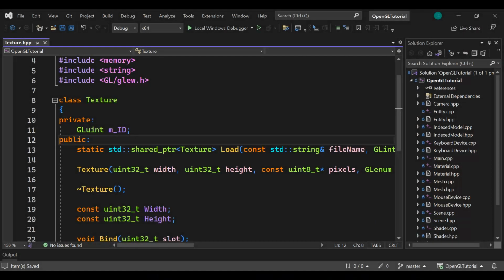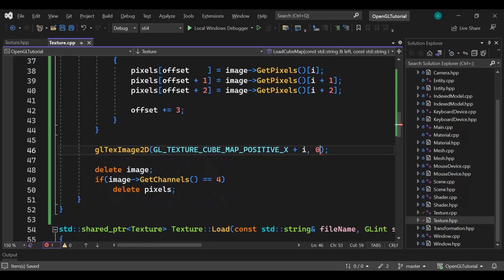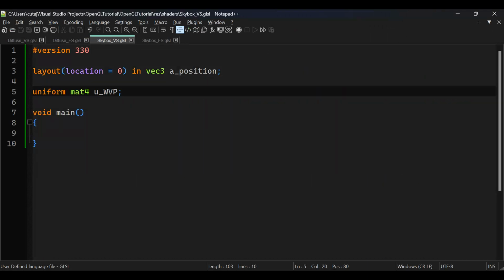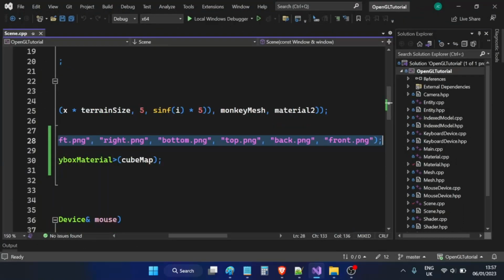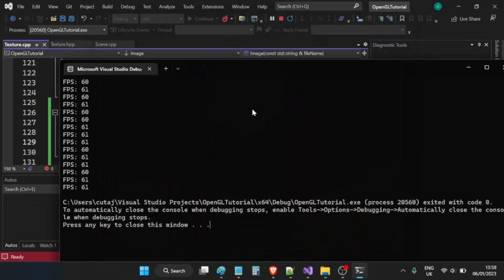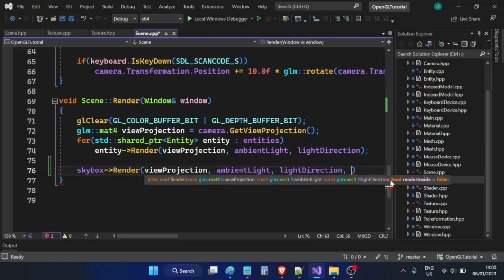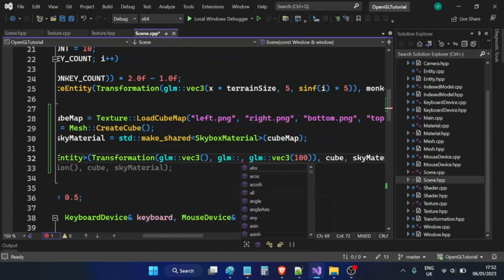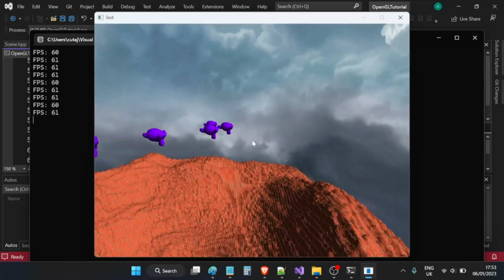OpenGL Tutorial Series: Episode 11 - Cube maps & Skybox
In this video we discuss what cube maps are and why they are great for making skyboxes. The concepts are pretty simple, in fact the video is mostly implementation.

Chapters:
0:00 Intro
0:45 Loading cube map
3:34 Skybox shader
4:44 Skybox material
5:11 Creating the skybox
7:10 Rendering skybox from inside only